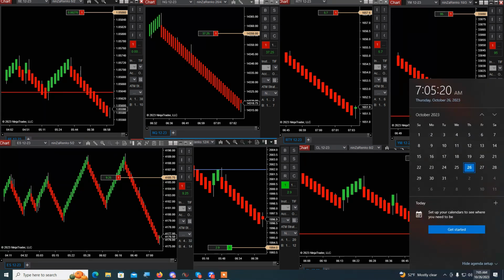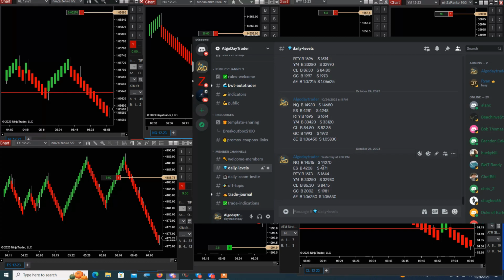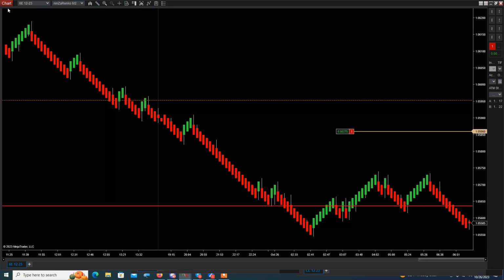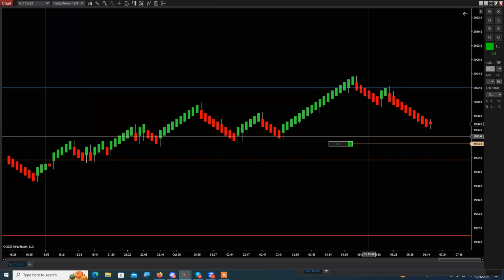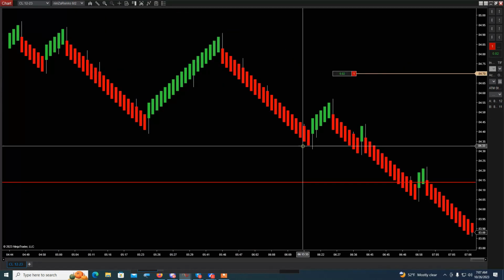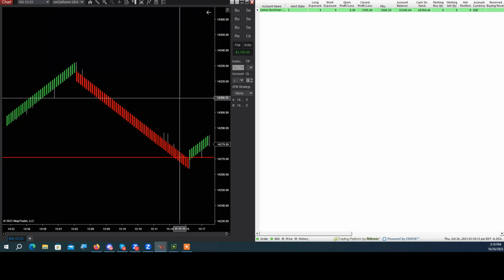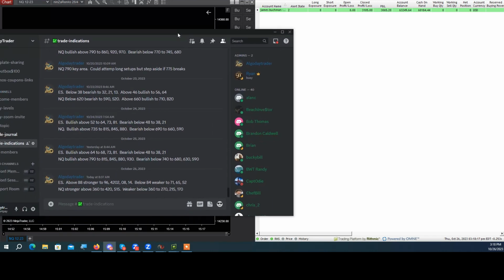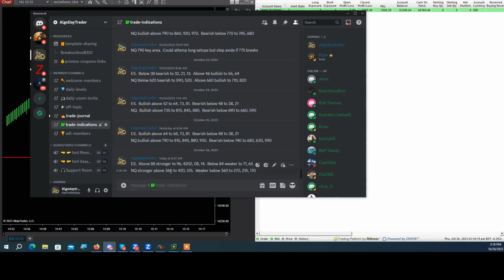Live Trading 7 Markets. 100 Points + NQ Short Live In Zoom.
Live trading   of the trading  levels posted the previous evening.  Trailing price to maximize profits.  Activating the BlueWave Precision Autotrader at specific price and specific direction to generate consistent  profits.